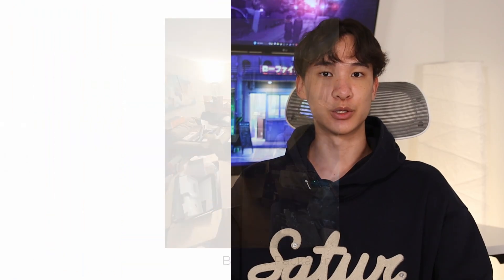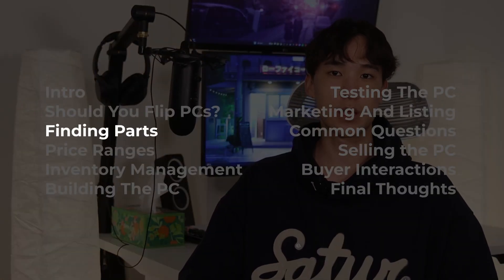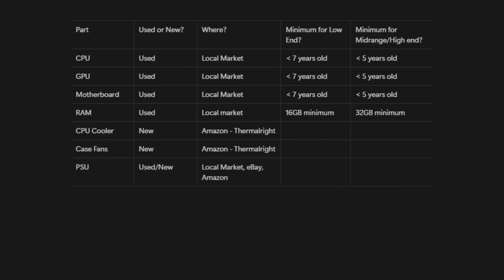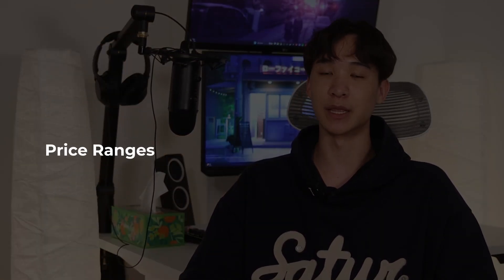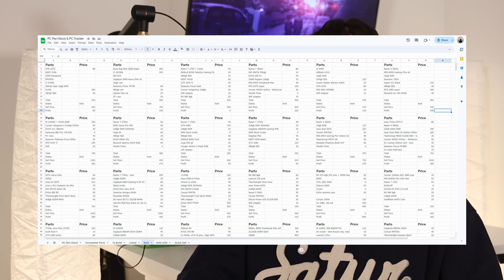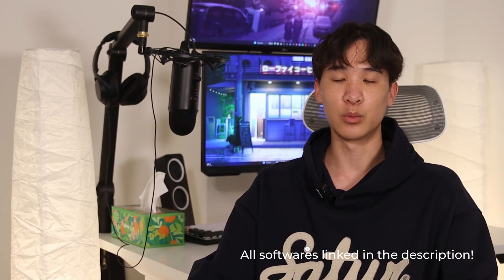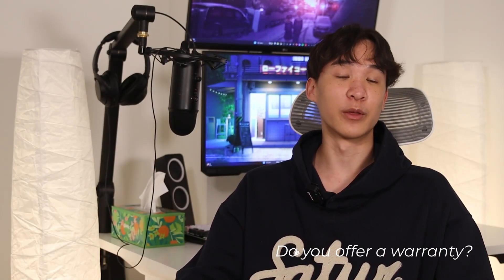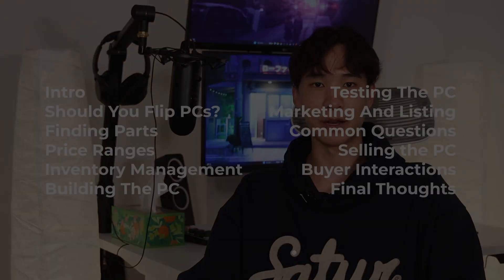I made $7,500 in 2 months flipping PCs… Here’s how you can too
This past summer I decided to try something new and start scaling up my PC flipping business. I’ve been flipping PCs for over five years, and made my original PC flipping guide just over two years ago, but after flipping 48 PCs and making over 7500 dollars in just 10 weeks, there’s so much that I missed out on in my original guide. This video is going to cover everything you need to know to get started flipping PCs, whether you just want to sell a few or you want to run a full scale business.

Art → @inksplash_draws (Instagram)

LINKS

Timestamps
0:00 - Intro
0:32 - Should you flip PCs?
1:38 - Finding Parts
4:07 - Price Ranges
5:18 - Inventory Management
5:41 - Building the PC
6:23 - Testing the PC
7:15 - Marketing and Listing
8:11 - Common Questions
9:28 - Selling the PC
9:53 - Interactions with Buyers
10:36 - Final Thoughts